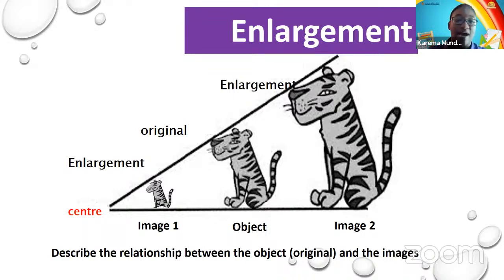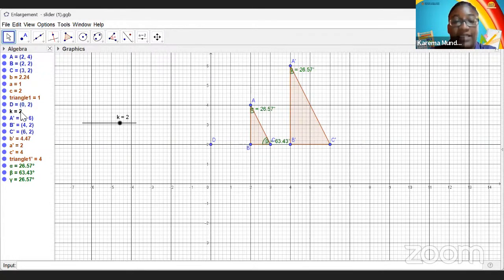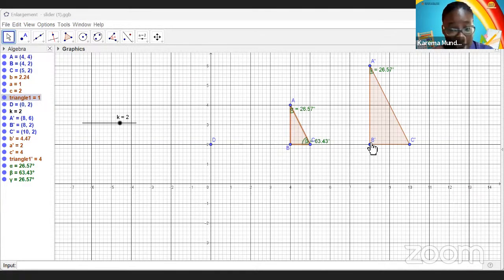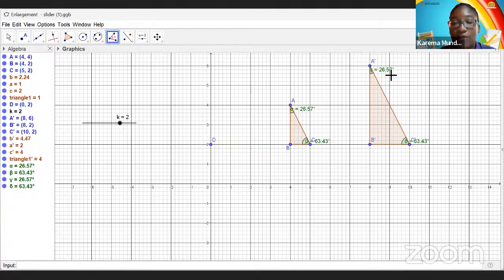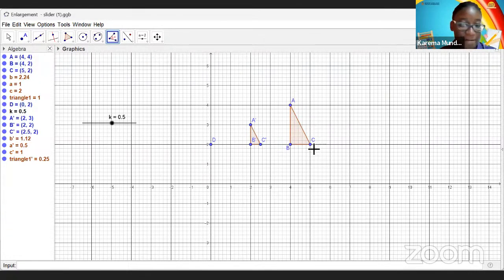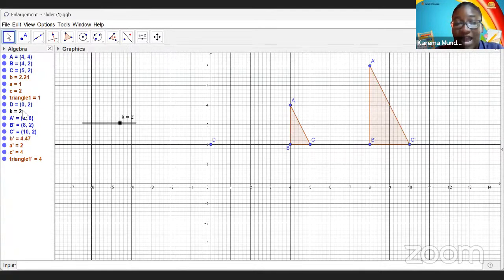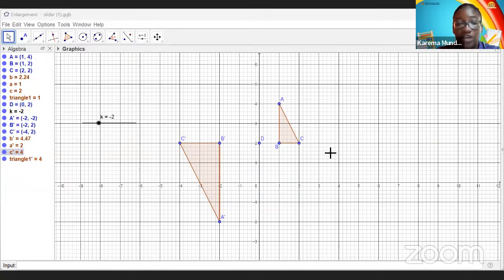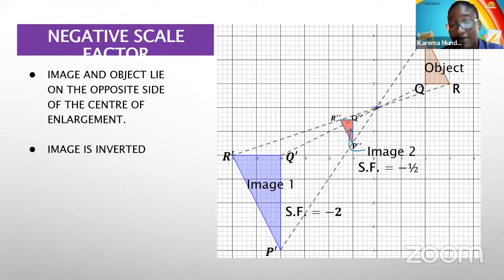Region 1 CSEC Camp 2022 - Transformation - Enlargement Part 1